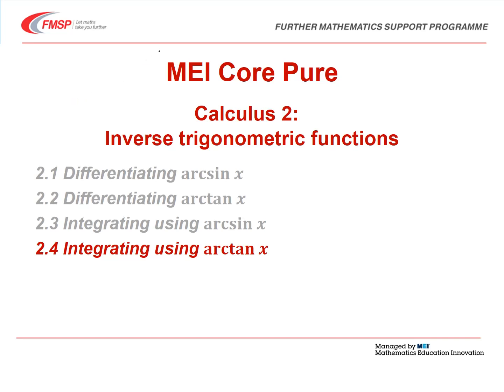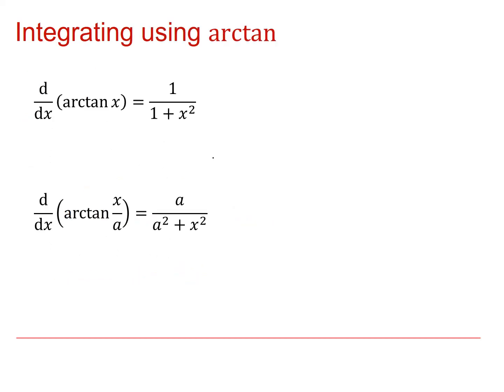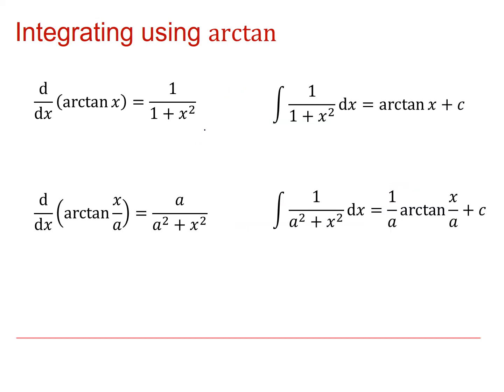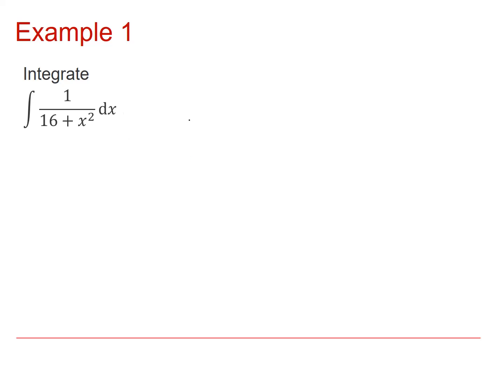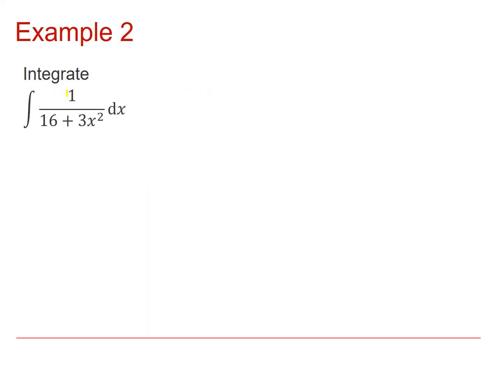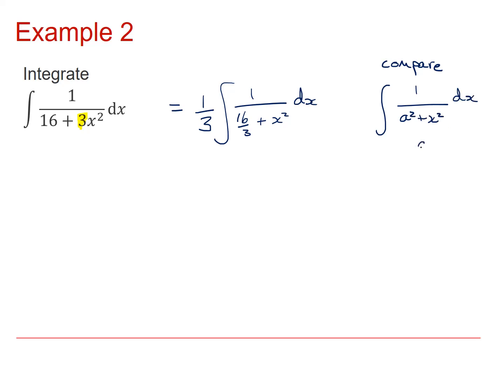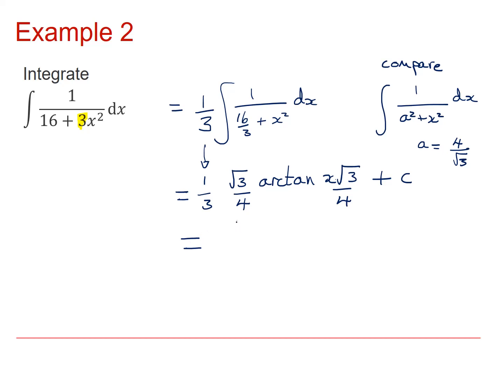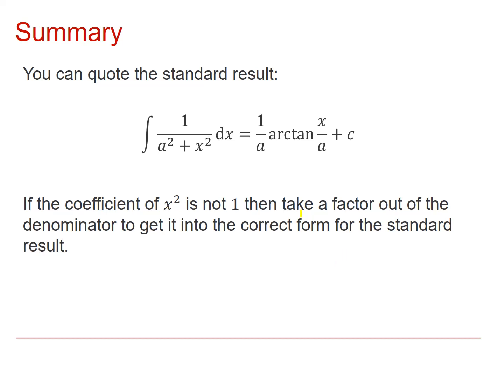MEI Core Pure Calculus 2-4